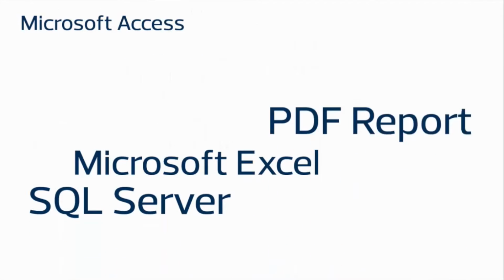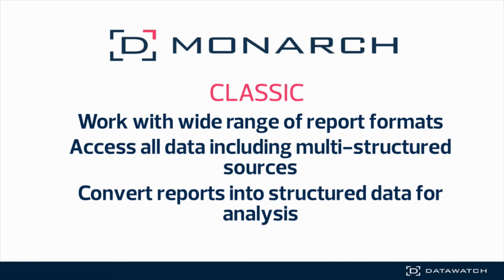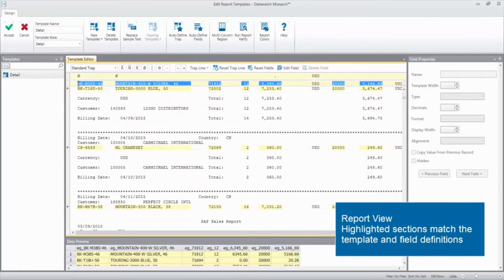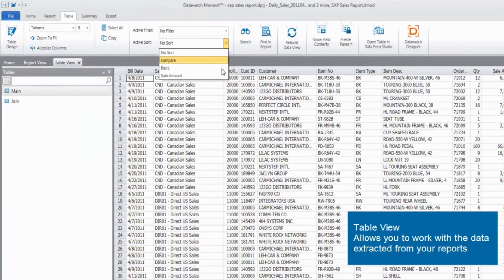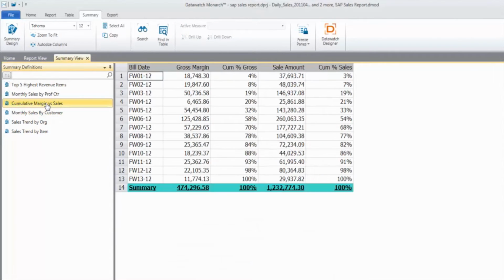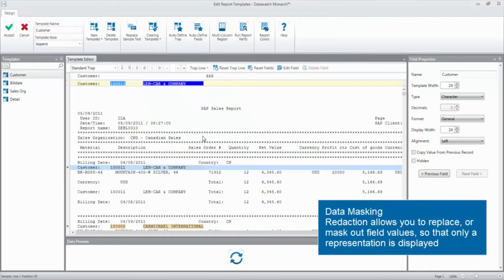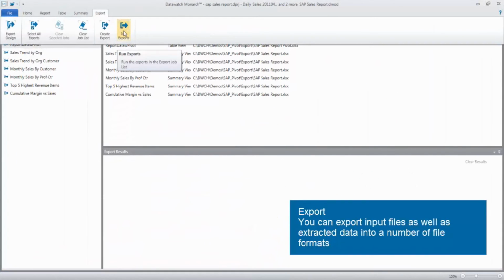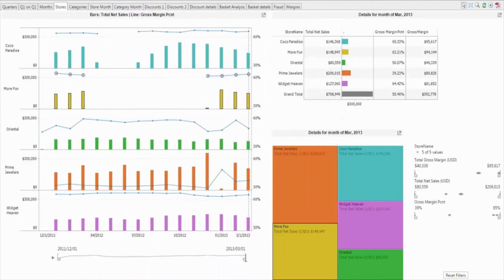Datawatch Monarch Classic 101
For many organizations, it is a struggle to find, access and leverage the right information at the right time. Existing business intelligence solutions easily deliver data in relational databases – but faster and better decision making lies in unlocking critical data trapped in sales reports, balance sheets, invoices, statements, log files, and even web pages.

Datawatch Monarch Classic allows you to work with both relational and multi-structured data, and automatically convert this into structured data for analysis.

This video takes us through a quick tour of Monarch's features - data extraction, defining templates, fields and models, data analysis on extracted information via filters, sorts, and formula fields, summary reports, and exports. We also touch briefly on data lineage and data masking - important features for governance.

Note: This was recorded using Monarch Classic version 13.2.1